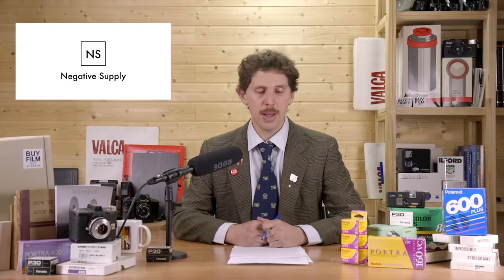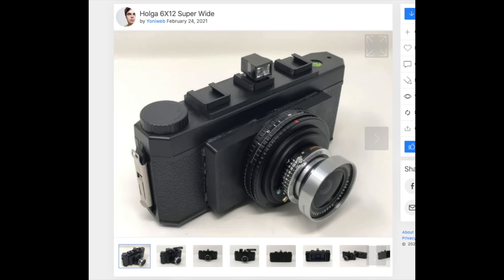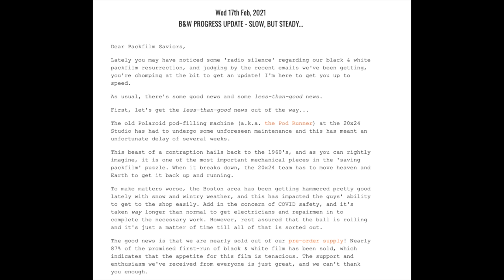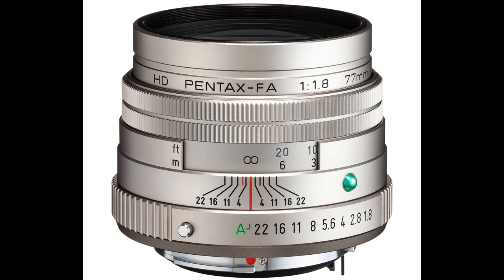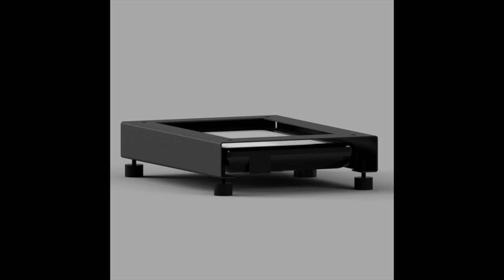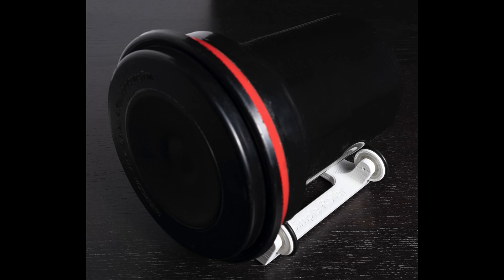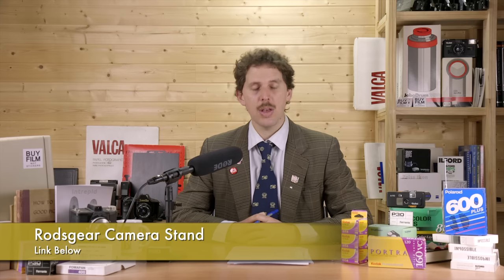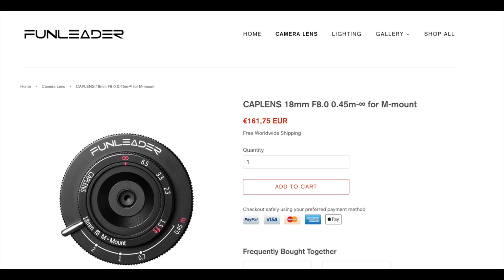02 March 2021 || Nico's Photo News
Intrepid Enlarger is coming:

6x9 size now confirmed

Thrulight Software:

We are three film photographers working on building a better desktop app to scan negatives. Like many of you, we love shooting film but have found scanning to be the most tedious and painful part of the process. We have been incredibly frustrated with Epson Scan and its alternatives, so we decided to build something ourselves: a user-friendly scanning app. Enter Thrulight.

We are currently in the design process, so your input would be extremely valuable in shaping the app and helping us improve the scanning experience for the entire film community.

We hope to have a private beta available this summer!

Fujifilm Rumour About Minilab Colour Chemistry:

It was not true and things are still going on as usual.

Super Film Support

0:00 Intro
0:15 Sponsor
0:43 Instant Processor
2:09 Holga Pan Mod
3:08 Instrepid Enlarger
3:52 One Instant B&W
4:20 Midtones Video
5:32 Pentax Lenses
6:24 Harman EZ-35
8:08 Valoi Updates
9:19 7Artisans Pancake
10:16 Kodak News
10:58 Bounet Rollers
11:38 Silvergrain Firechat
12:30 Thrulight Software
13:55 Rodsgear
14:37 Optima Pinhole
14:58 Polaroid Power
15:21 My Fun Leader
16:21 Fuji C41 News
17:16 Outro